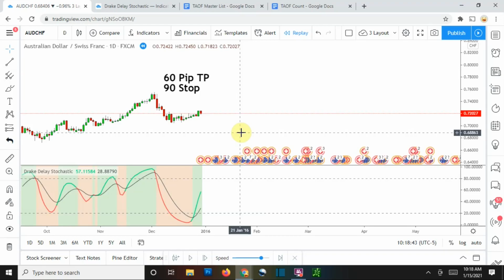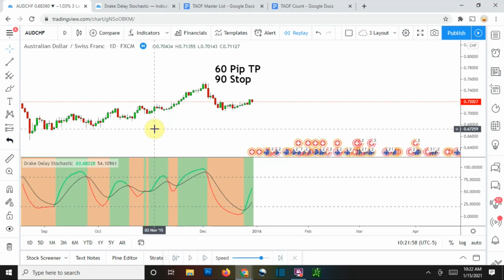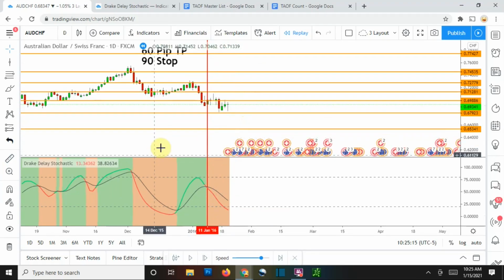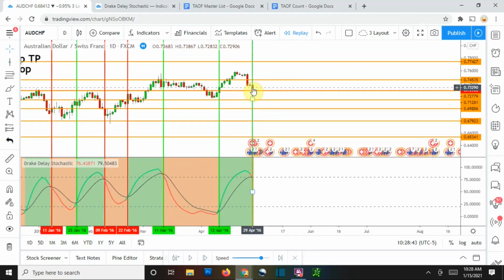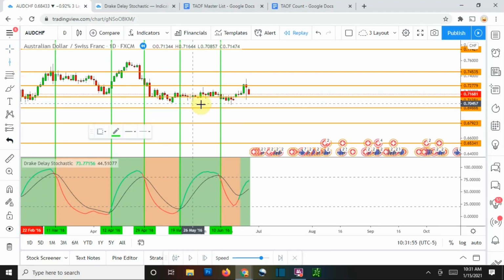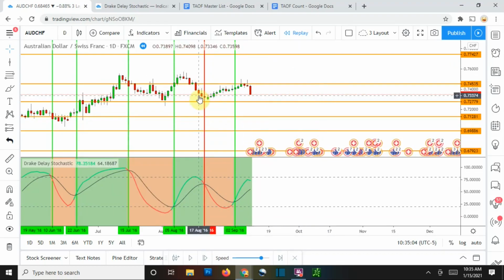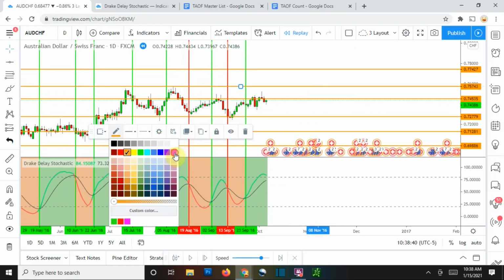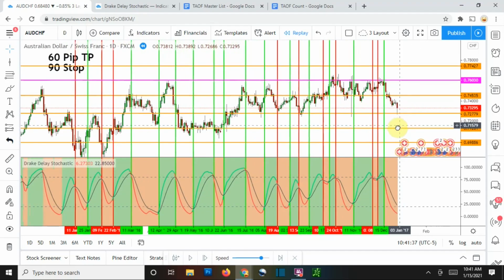Drake Delay Stochastic Indicator Testing | Forex Trading Basics for Beginners